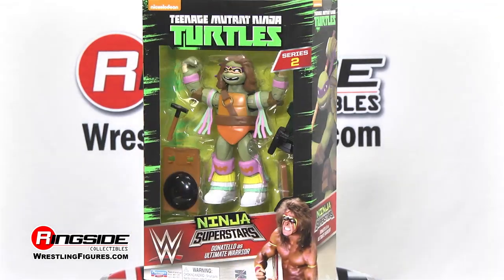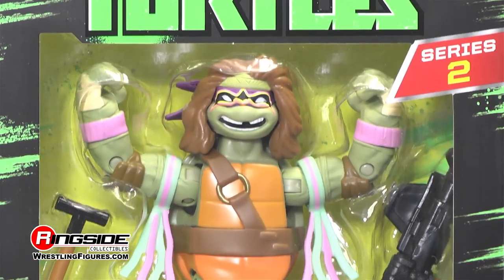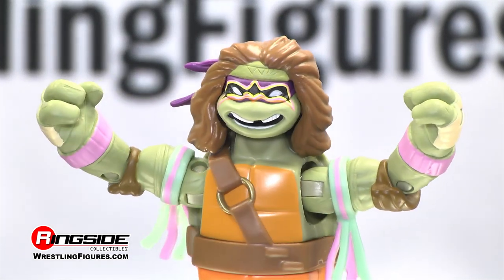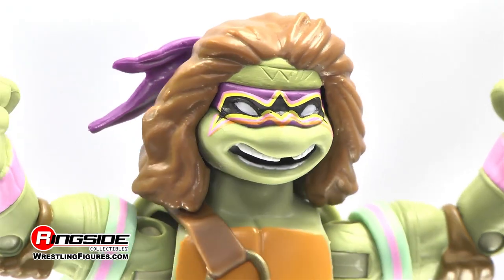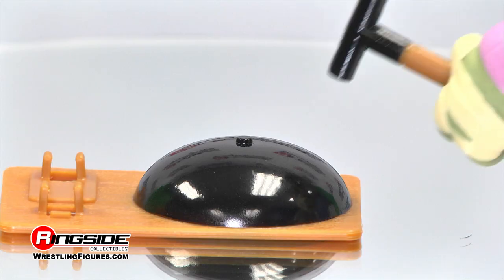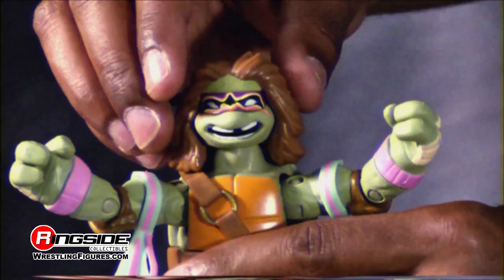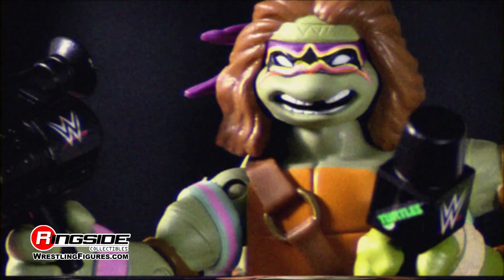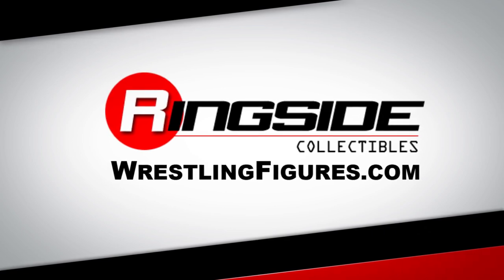WWE FIGURE INSIDER: Donatello as Ultimate Warrior - TMNT / WWE Ninja Superstars 2 Toy Action Figure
Ringside Collectibles WWE Figure Insider takes a look at, Donatello as Ultimate Warrior in TMNT / WWE Ninja Superstars 2 Toy Wrestling Action Figure from Mattel!